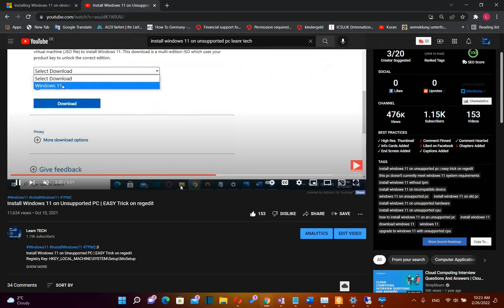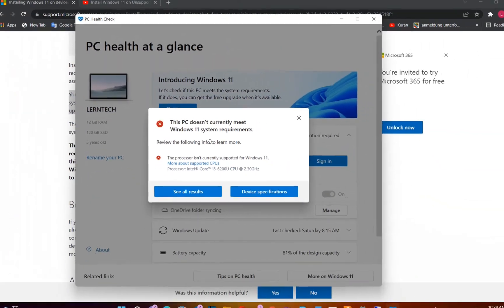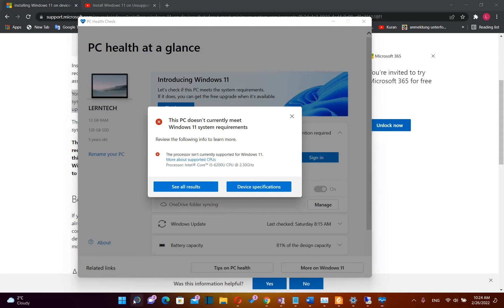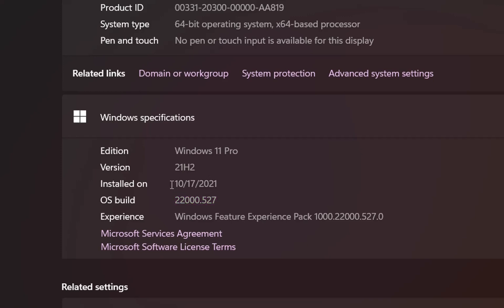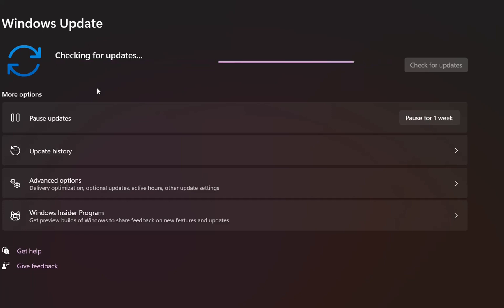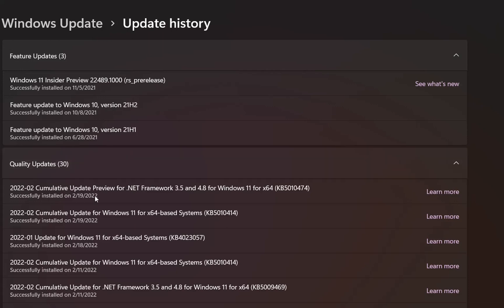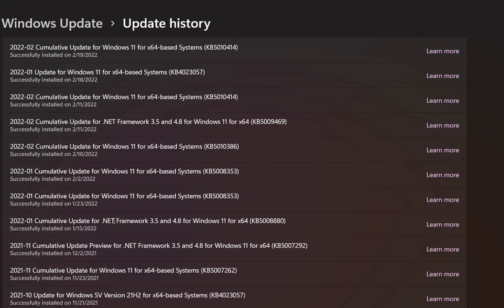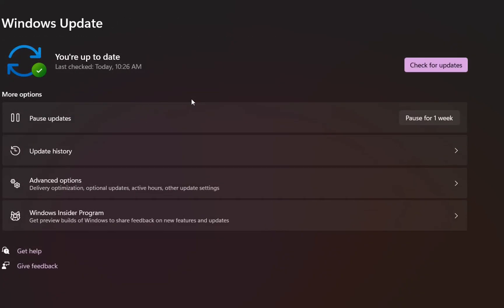Do Windows 11 Updates Work on Unsupported PC?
Do Windows 11 Updates Work on Unsupported PCs in 2023?
Hello everyone,
In this video we are going to discuss regarding the updates of windows 11 on unsupported devices.
In another video that I have done when Windows 11 was released I showed hpw you can install windows 11 on unsupported pc . The main concern  of installing windows 11 on unspoortted hardware is that Microsoft may not release updates for this kind of devices. But, in this video we are going to test that. So, according to PC Health check App the processor of this computer is not supported from windows 11. But, actually I am using windows 11 on this pc since October 2021.
So lets se what version of windows 11 is installed on my PC and lets check the updates, especially the security updates.

windows 11,
windows 11 on unsupported pc,
windows update,
update windows 11 on unsupported pc,
do windows 11 updates work on unsupported pcs in 2022,
windows 11 unsupported pc,
windows 11 unsupported,
windows 11 updating,
upgrade windows 10 to 11,
install windows 11 on unsupported pc,
how to install windows 11 on unsupported pc,
windows 11 on unsupported cpu,
windows 11 update on unsupported pc,
windows 11 updates on unsupported hardware,
do updates work on windows 11 unsupported pc,
update windows 11,